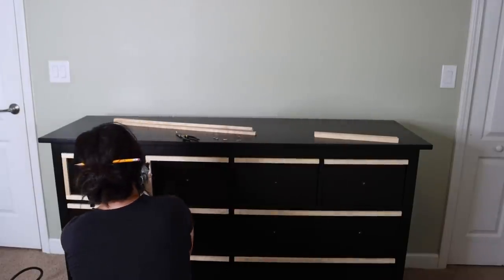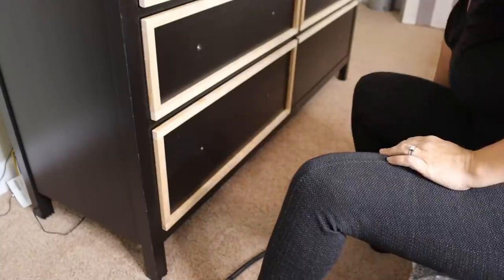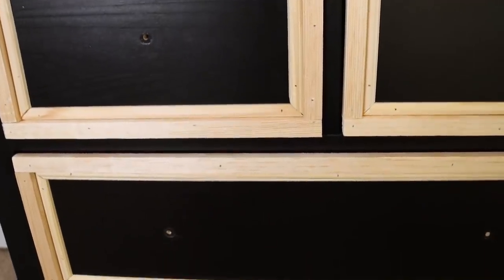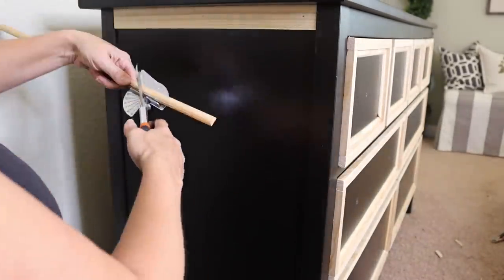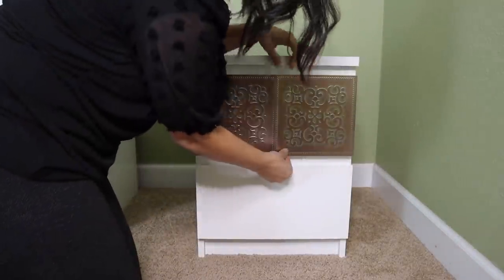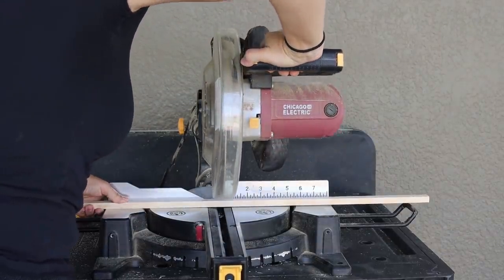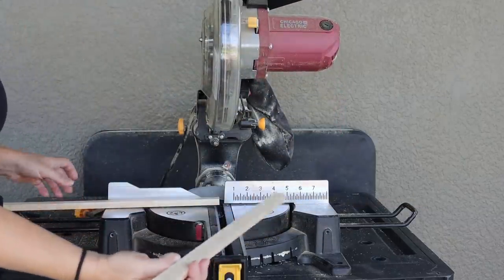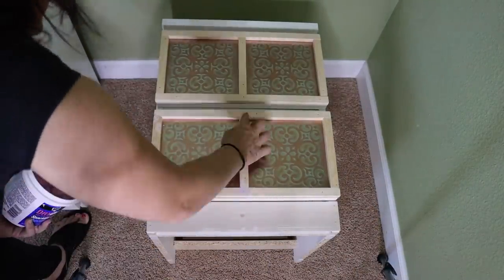Shocking DIY IKEA HACKS That Look High End for the Bedroom!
Do you love IKEA but would like to easily add your own personality to their decor? Then this IKEA Hacks video is for you! In this episode, I show you shockingly easy hacks that leave IKEA room decor pieces looking SO HIGH END! These IKEA hacks are affordable and easy to do for anyone. Check it out! Like this video?

TIME STAMPS:

00:00 Welcome
00:29 Hack #1 Hemnes Dresser Hack
11:51 Hack #2 Fejka & Boysenbar
14:44 Hack #3 Malm Nightstand

Supplies:
Miter Shears
Crystal Knobs

Items I Hack on this episode:

Black-Brown Hemnes Dresser
Fejka Ball
Boysenbaer Pot
Malm 2 Drawer Nightstand